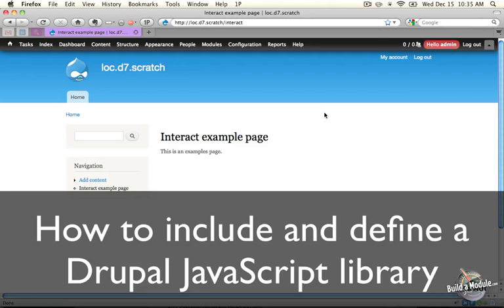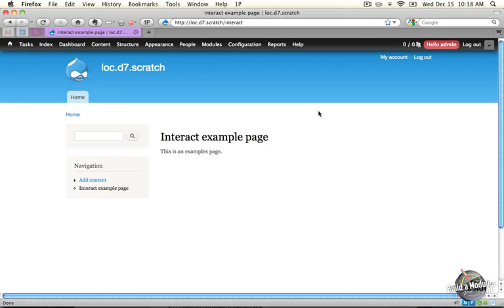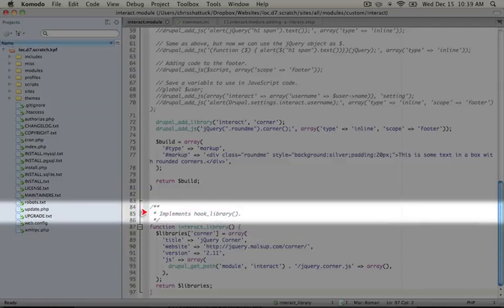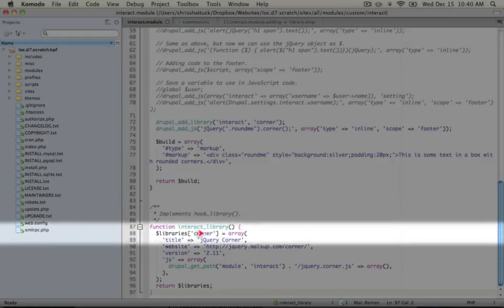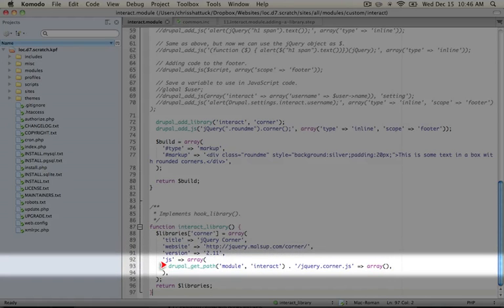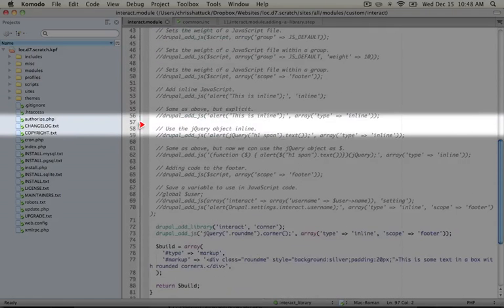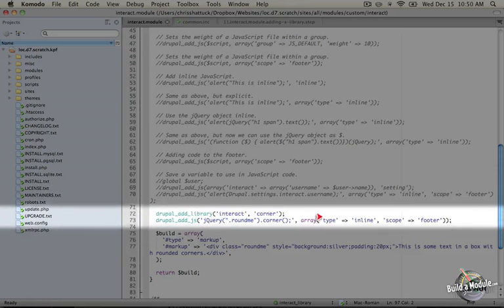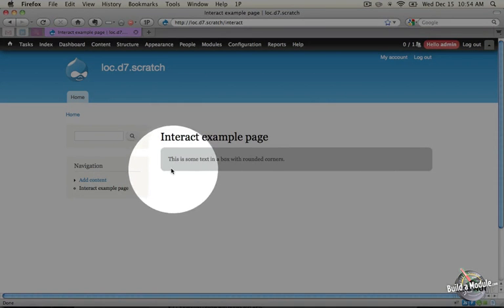how to include and define a drupal javascript library